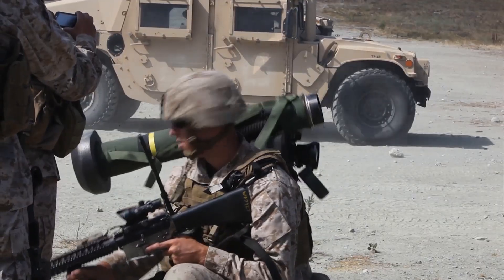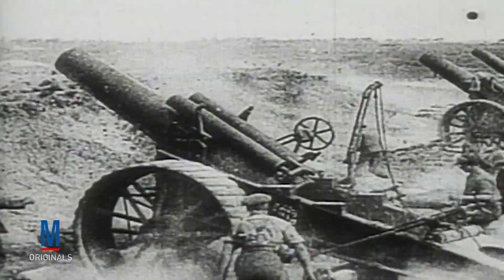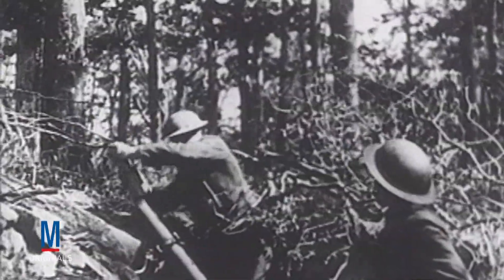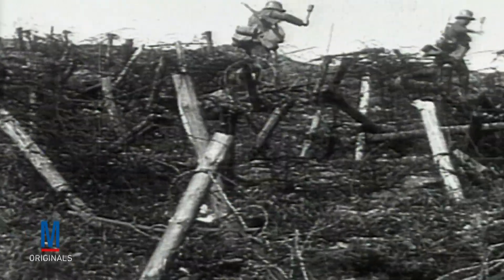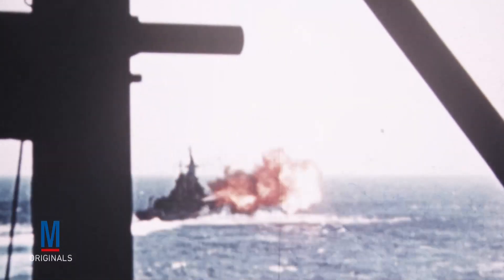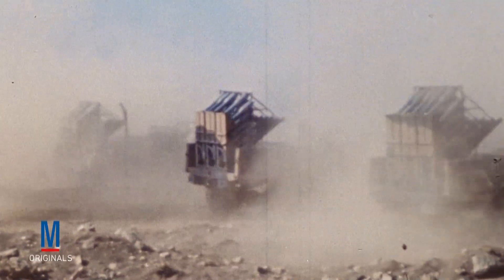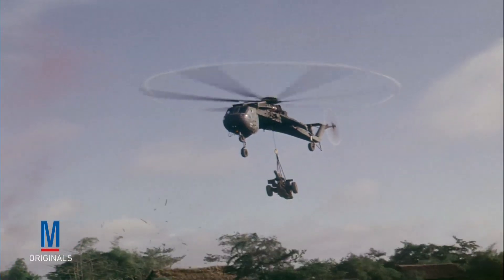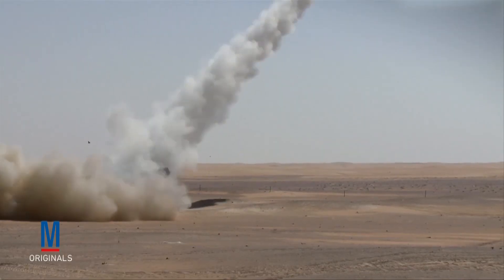The Evolution of Artillery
Hosted by Michael Gray, professor of history at East Stroudsburg University, this series examines the evolution and application of battlefield strategies and tactics.  In this episode, we look at the evolution of artillery.